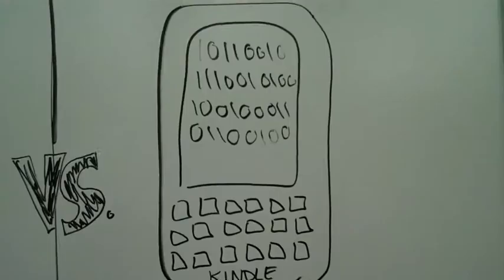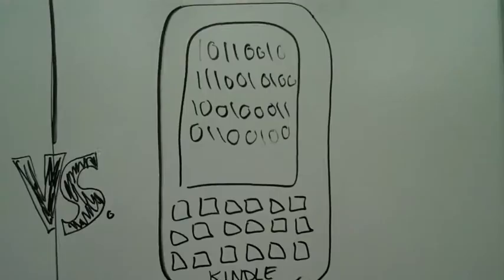WR 230W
Practice Video